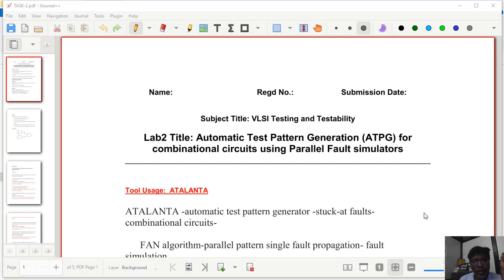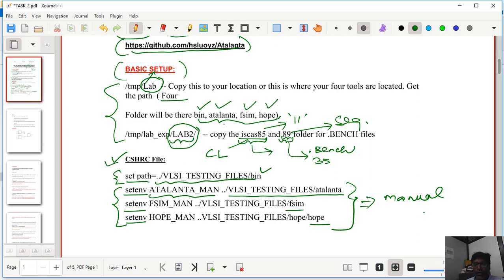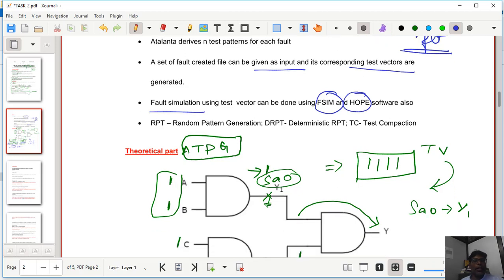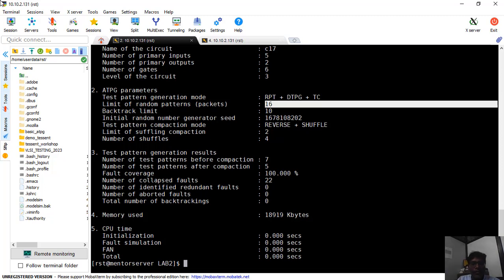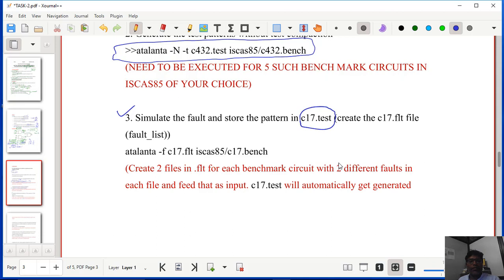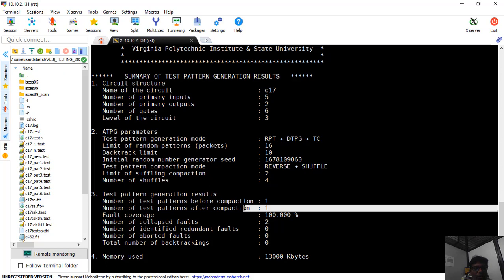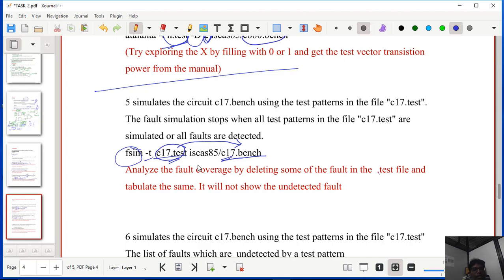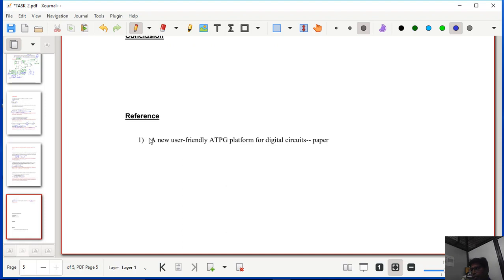Automatic Test Pattern Generation (ATPG) for combinational circuits using Parallel Fault simulators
This video takes you through the process of Automatic Test Vector Generation (ATPG) tools for the generation of Test vectors for parallel fault simulation using open source tools like Atalanta, Fsim and Hope. This discuss about the  Test vector generation, Faulty file creation simulation of combo logic using test vector targeting the specific fault, finding fault coverage etc.